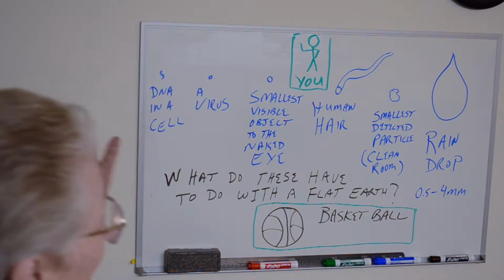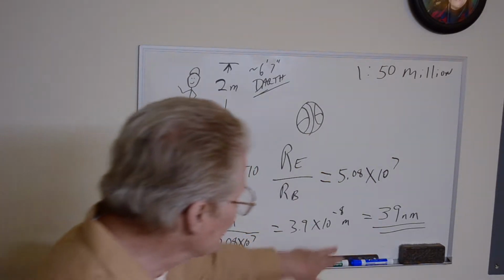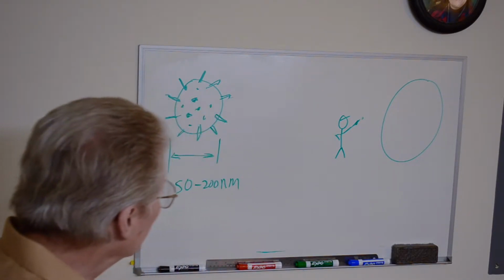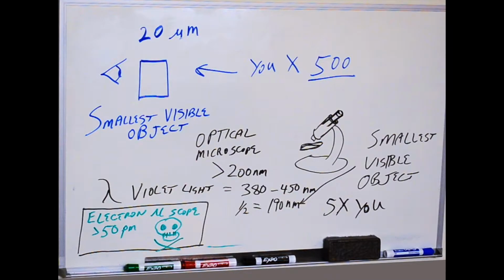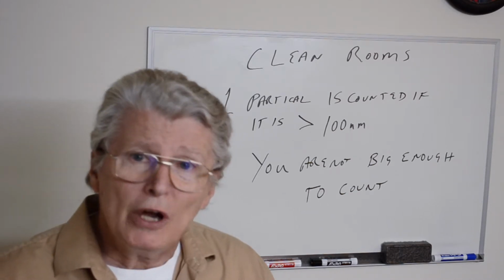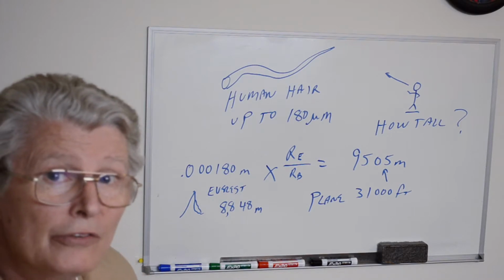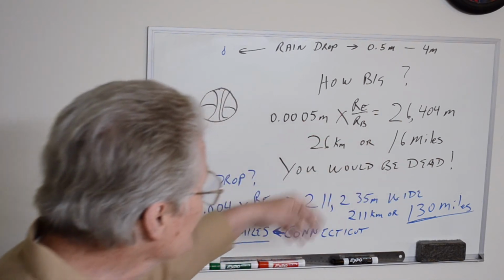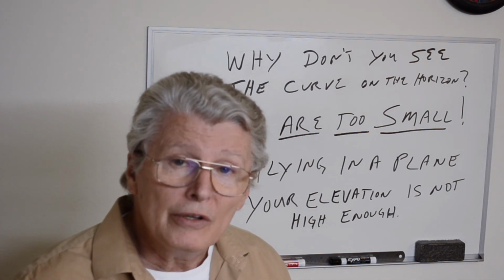Scale - Why you don't see the curvature of Earth - Basketball Scale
Why you don't see the curvature of Earth. What if Earth were the size of a basketball? How big would you be?